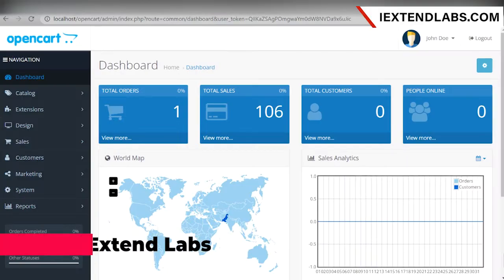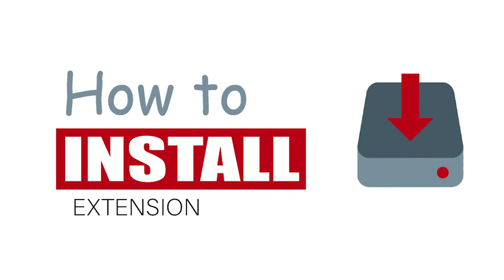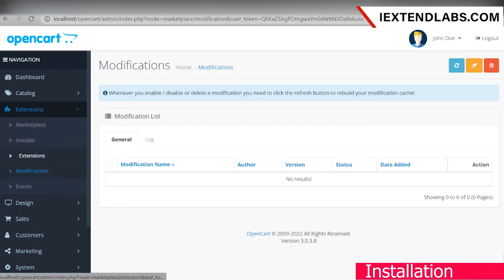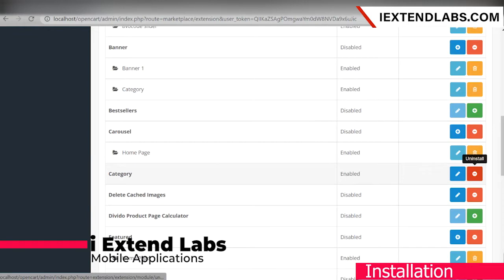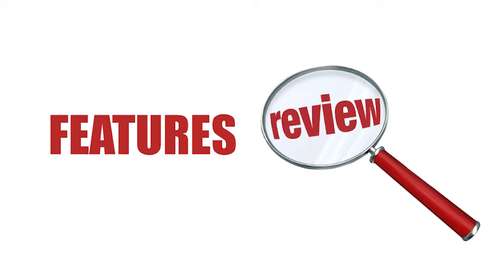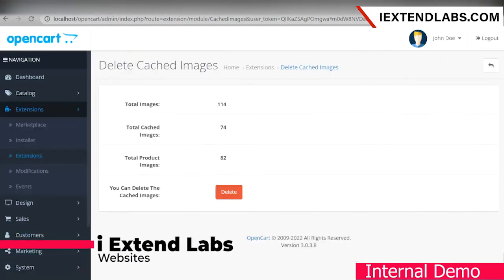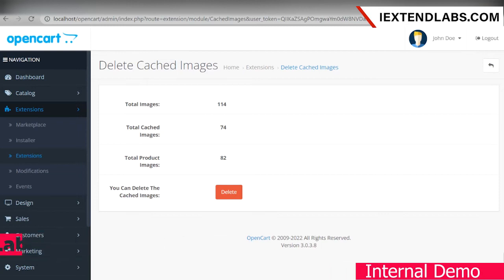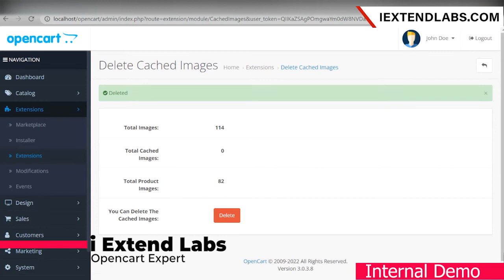Delete Cached Images - OpenCart Extension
About this Extension:
You can optimize OpenCart through deleting cached images with our new extension (Delete Cached Images). Optimize and cleanup your OpenCart with our complete range of extensions.

You can delete cached images on one click. When you refresh your OpenCart they will create cache images in cache folder.

You can delete those images which are present in cache folder deleted on one click and optimize your OpenCart.